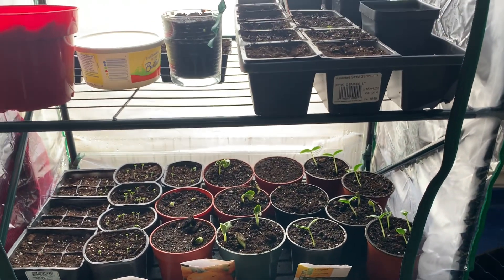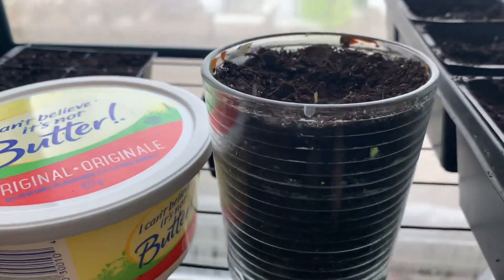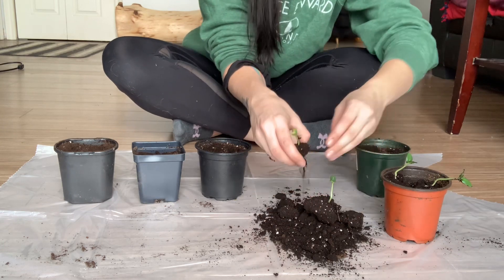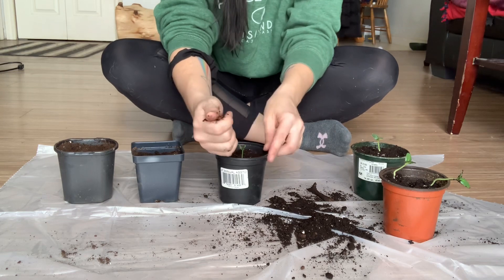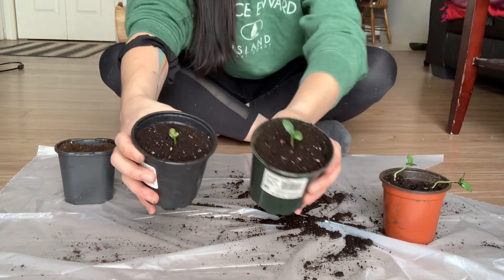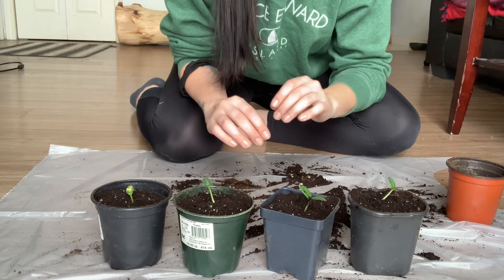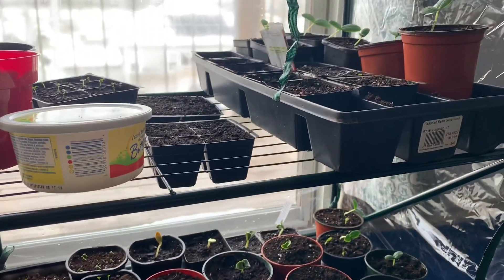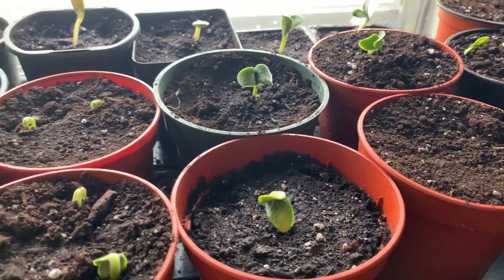GARDEN 🪴: Week 1 | Get the MOST out of your seeds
Welcome back to the dysfunction that is my channel! ✨

Today, join me as we check in on the seeds I sowed last week, and learn a trick in how the get the most out of your seeds. 🌱